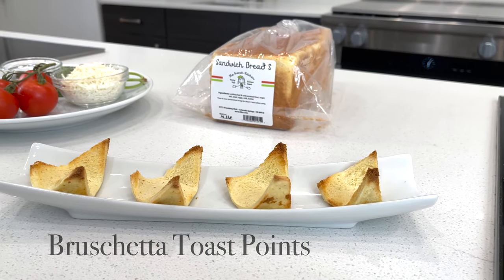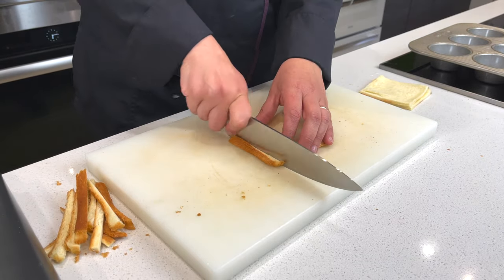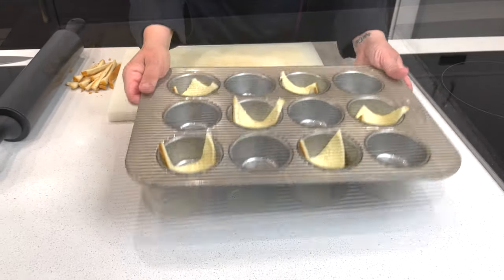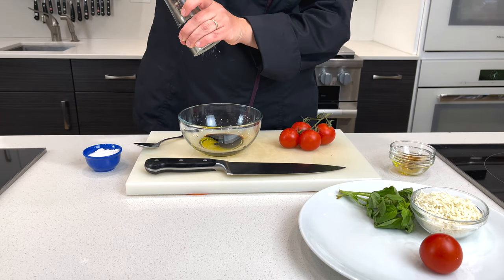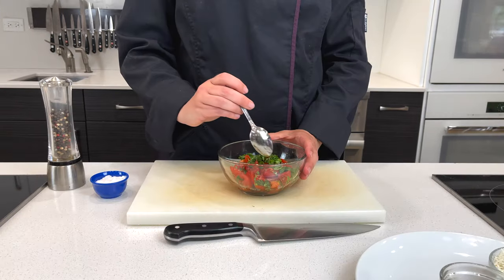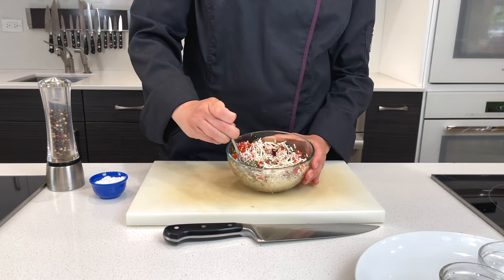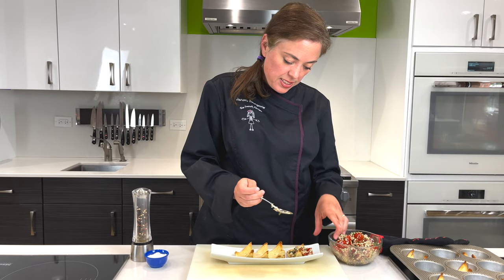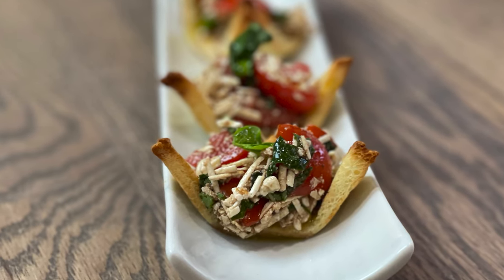IMPRESSIVE Bruschetta Toast Points - TFK Sandwich Bread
Bonjour!
Here's a simple recipe that plates beautifully when you need something in a snap. Use our French Kitchen sandwich bread to create toast points as the perfect base for these snacks!

Recipe Link -
Browse for products and check out our in-person and virtual cooking classes at tfkcc.com!